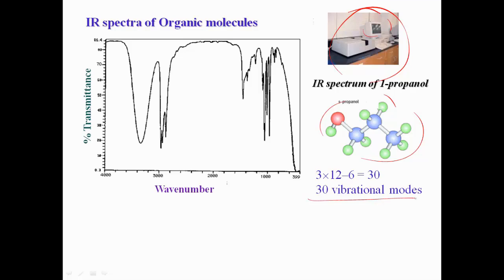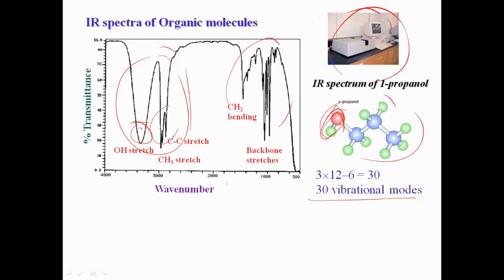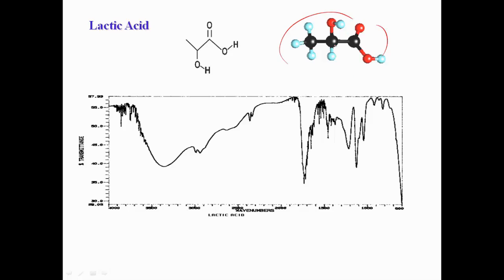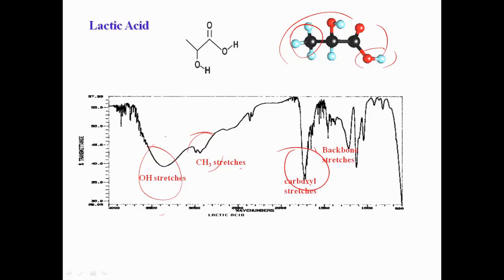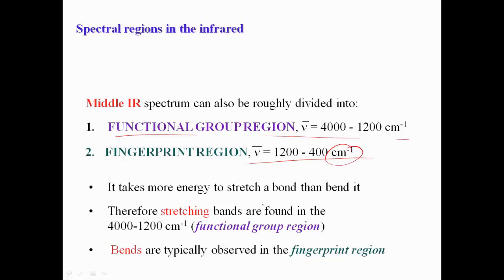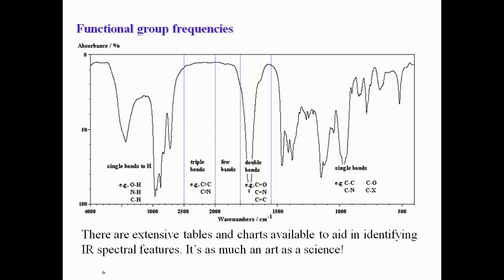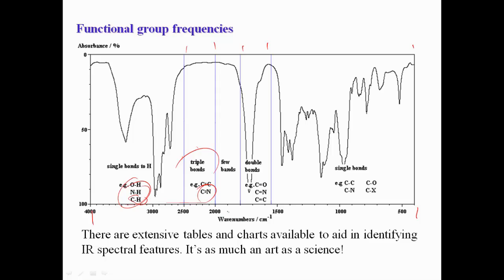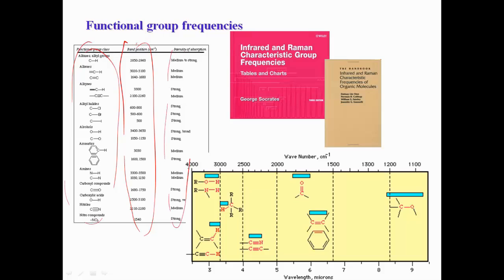Example IR spectra of organic molecules - Introduction to Molecular Spectroscopy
The course introduces the three key spectroscopic methods used by chemists and biochemists to analyse the molecular and electronic structure of atoms and molecules. These are UV/Visible , Infra-red (IR) and Nuclear Magnetic Resonance (NMR) spectroscopies. The content is presented using short focussed and interactive screencast presentations accompanied by formative quizzes to probe understanding of the key concepts presented. Numerous exercises are provided to facilitate mastery of each topic. A unique virtual spectroscopic laboratory is made available to enable students to measure and analyse spectra online. Assessment is via summative quizzes completed during the course period.

I would like to thank the instructor Patrick J O'Malley, D.Sc for the very high energetic and interesting online lecture. Really, it enriched my knowledge of Molecular Spectroscopy,UV and IR topic was nicely explained. It was a nice experience to join the Course . NMR topic was very good . If another course solely for NMR can be made then it will be nice.
In this module we introduce the theory underpinning infrared (IR) spectroscopy and show examples of analysis using the technique. Transitions between the vibrational energy levels of molecules occurs in the infrared region of the electromagnetic spectrum. We start with the theory underlying vibration using the simple harmonic oscillator model. Analysis of more complex molecules is introduced using group frequencies and number of vibrational modes. You will also be shown how to obtain an infrared spectrum and will have an opportunity to run your own spectrum. At the end of this module you are given a link to view how to obtain an infra red spectrum in the laboratory. Don't forget to complete the end of week laboratory quiz which contributes to your final mark for this course.